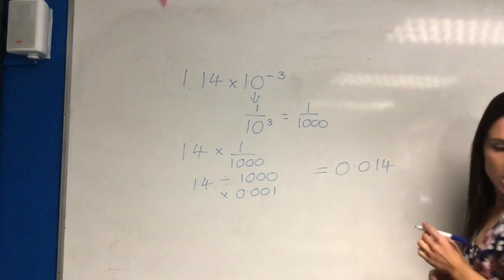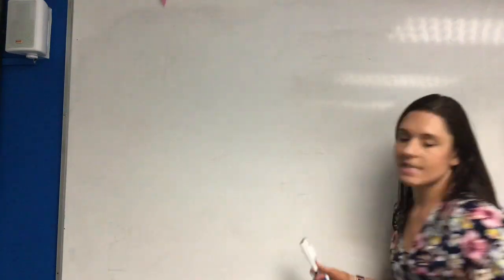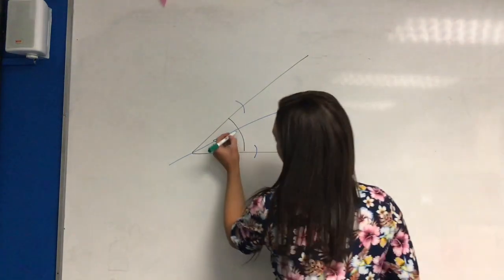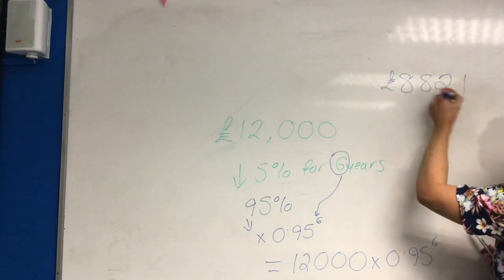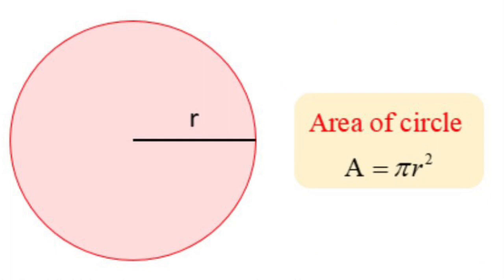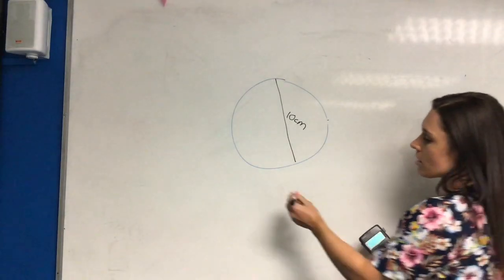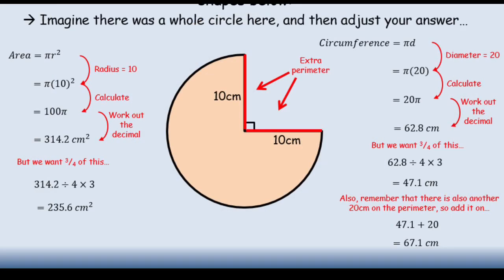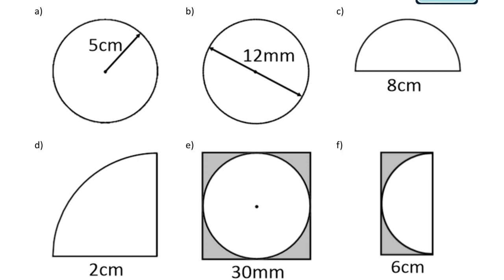Year 8 Tuesday 5 May circumference and area